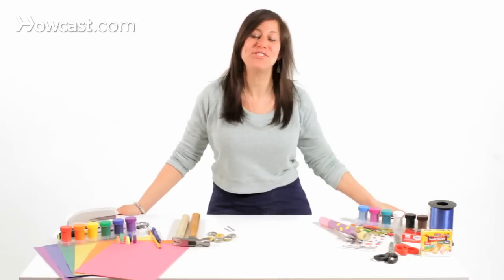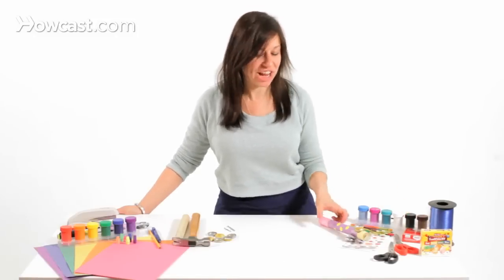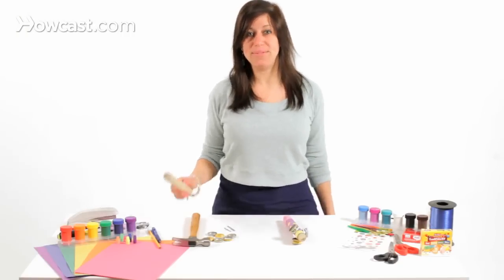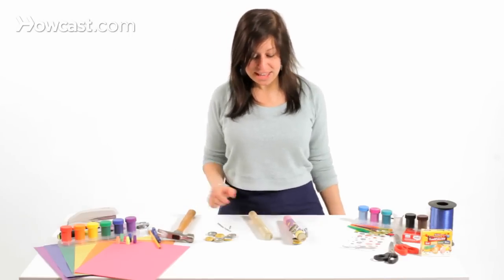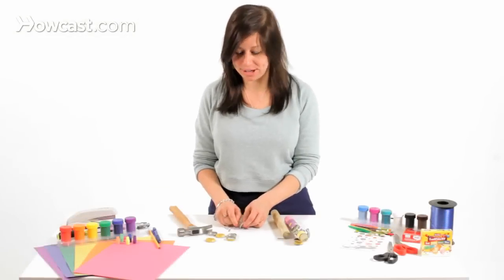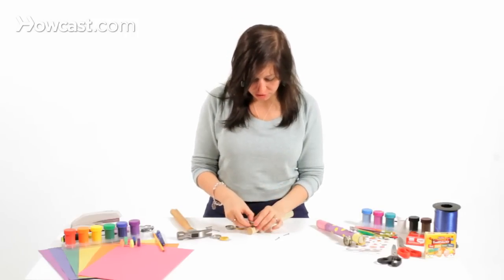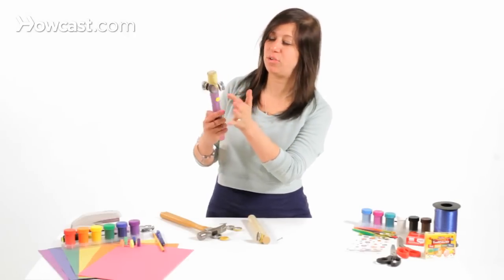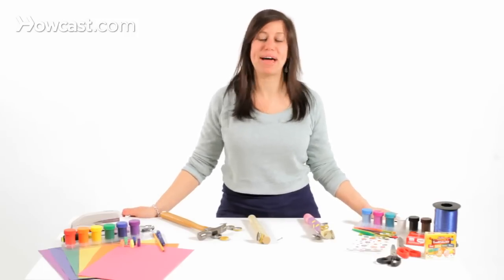How to Make a Bottle Cap Shaker | Musical Instruments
Today we are discussing how to make instruments from household items. Shake it out! The first thing we are going to make today is a bottle-cap shaker. What I did was I decorated mine with some purple construction paper, some yellow polka dots, some yellow construction paper, a little pink, and made it really pretty.

What you will need:

A wooden dowel
1 large nail
3 smaller nails
6 bottle caps
1 hammer

What we are going to do is start out with a bottle cap and the large nail. We are going to take the hammer and drill a hole inside the bottle cap; like so. We are going to do the same thing with all of the bottle caps. Then we are going to take the wooden dowel--once we have the holes in all of the bottle caps--and we're going to take two bottle caps and we are going to put them together. They sound like little castanets. I like that.

Now we are going to put the nail inside the holes that we've made, and put a hole inside of the dowel. What you are going to do is put holes on every side: 1-2-3. You're going to have 6 bottle caps on 3 sides, and it's going to sound awesome! That is how you make a bottle cap shaker out of a wooden dowel and some bottle caps.